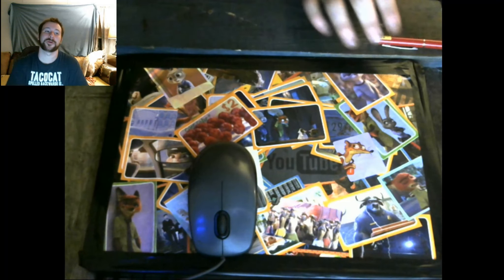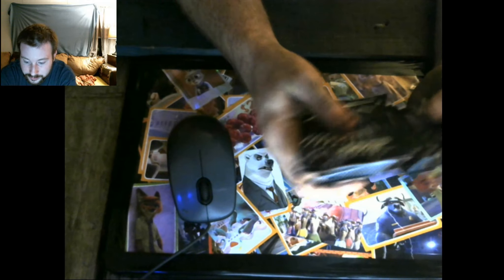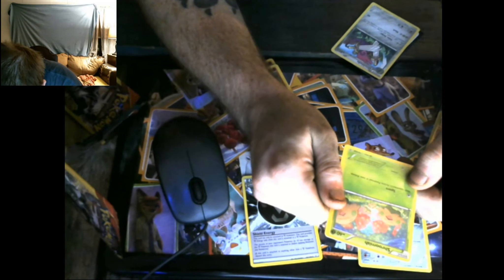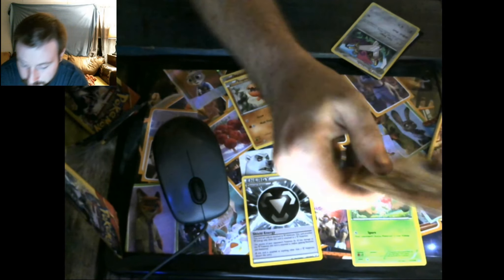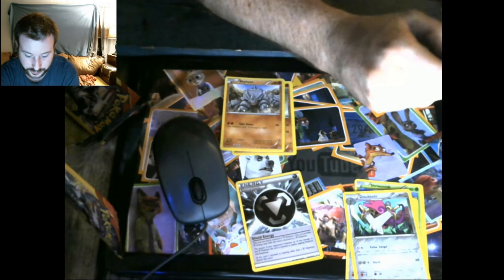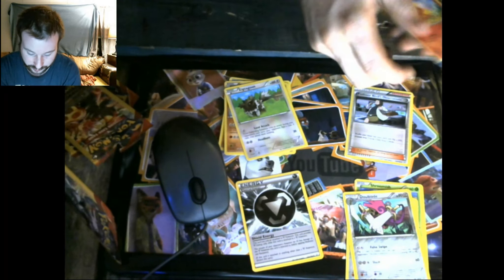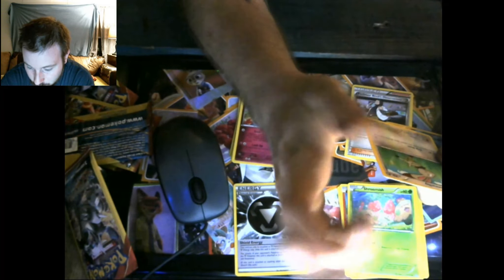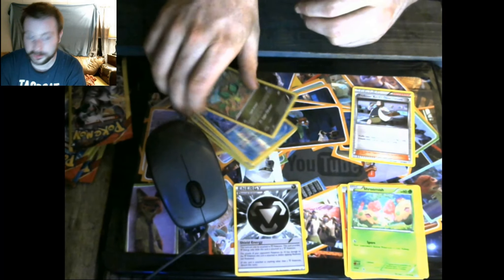Premium Un-boxings With Azineum | Pokemon Cards ✔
Just a warm up for the grand things that lay ahead my fellow subscribers!